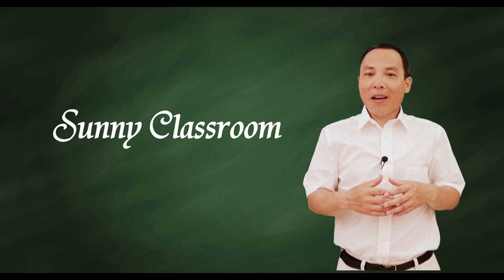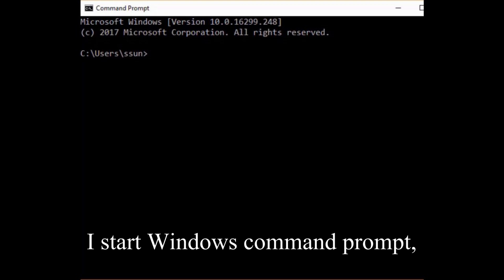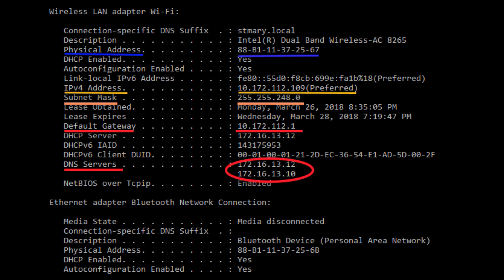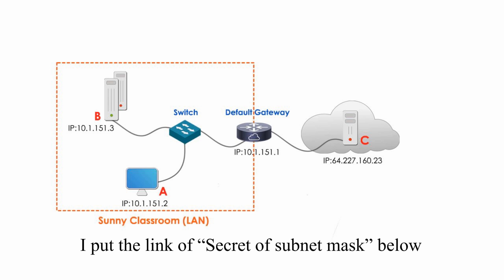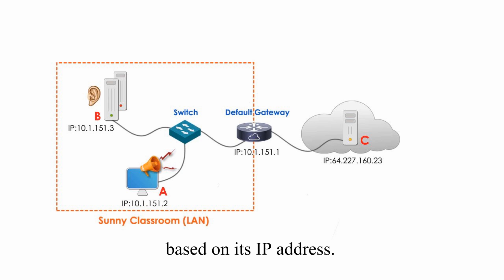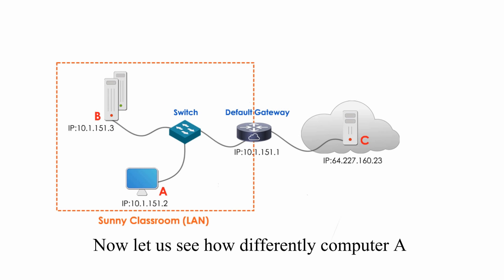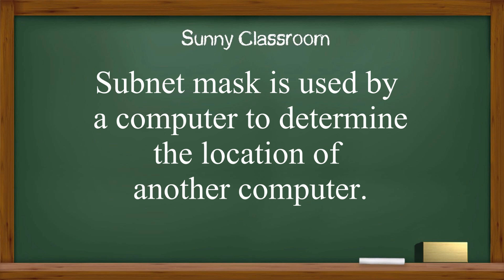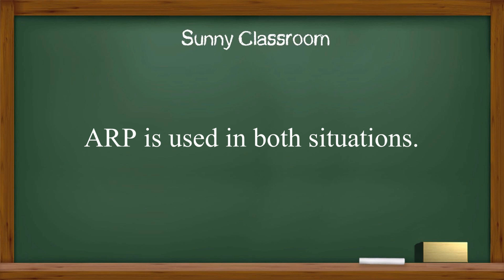How does a computer communicate locally and remotely?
In this video,  I will talk about how a computer communicates locally and remotely once knowing the location of the destination computer. What different pieces of information and different networking devices will be used to communicate under these two different situations.

This is my education channel. My topics cover networking, security,  programming, and other computer-related materials.